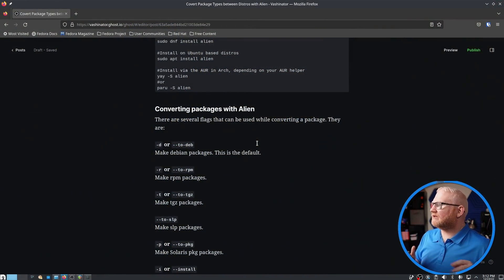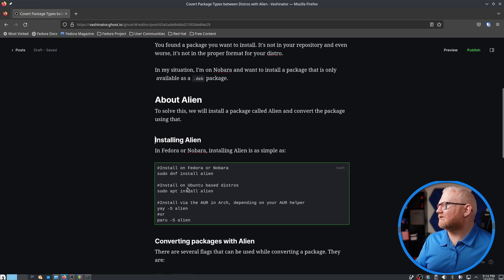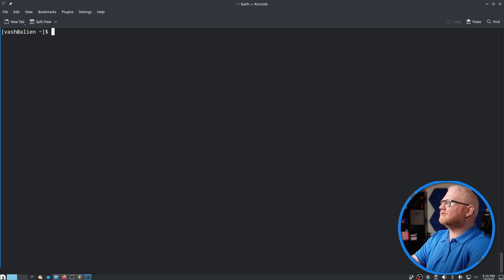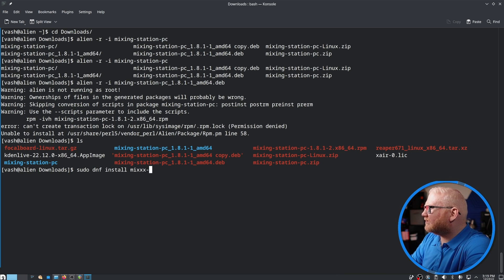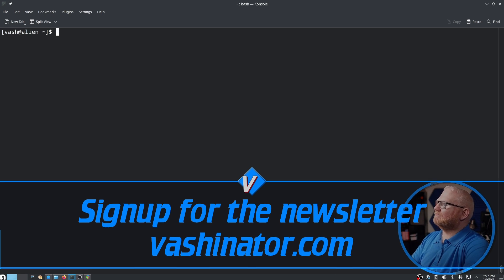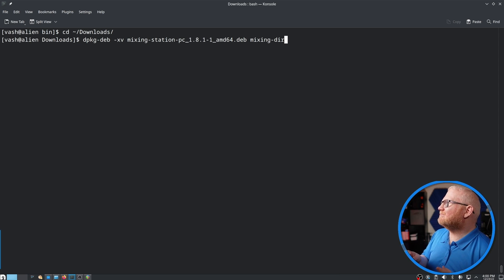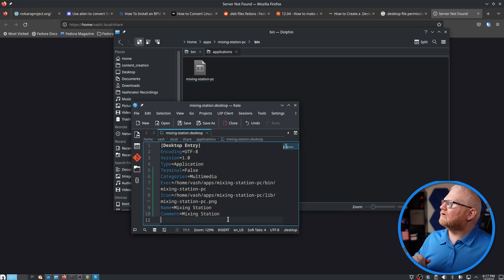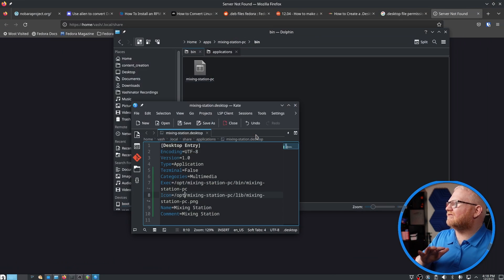Convert Deb Packages to Fedora or Nobara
I show two ways to convert deb packages into a format Fedora/Nobara can use. The first way is using Alien, the second is using dpkg. These are obviously not your first choice, but useful when flatpaks, etc. don't exist.